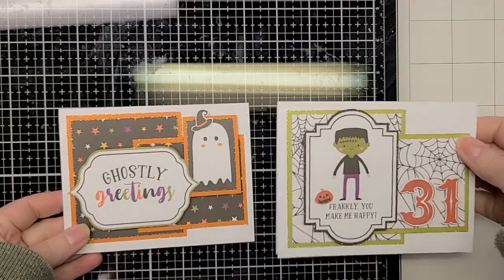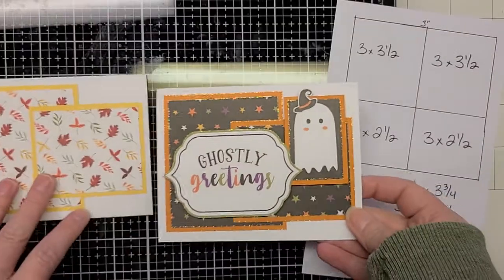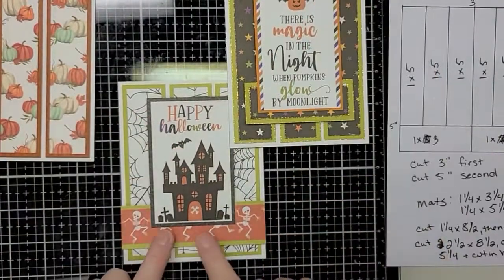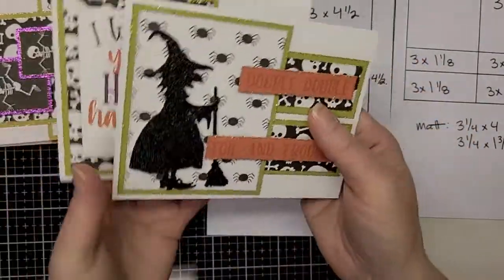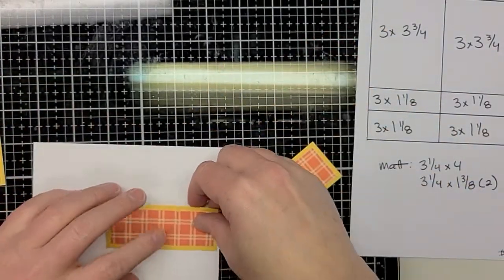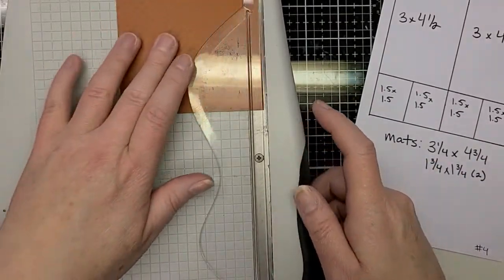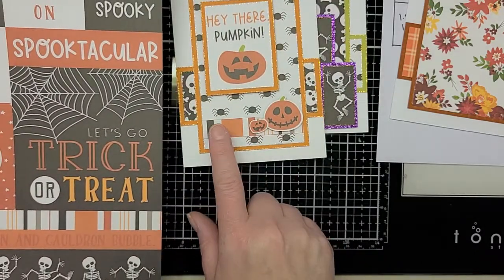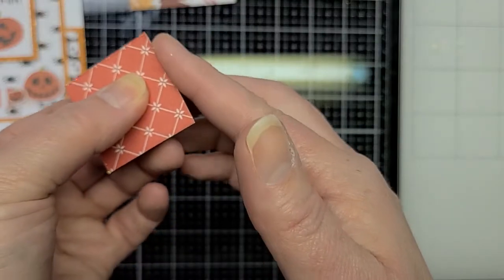Quick and Easy Halloween Cards Assembly Info